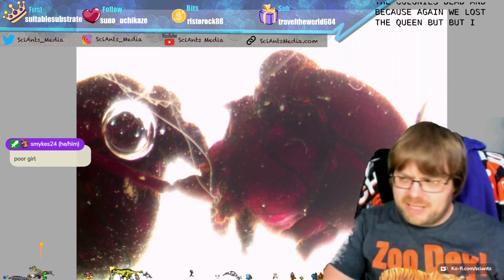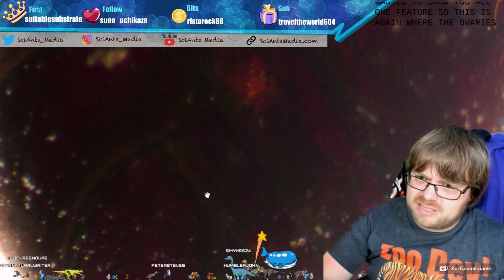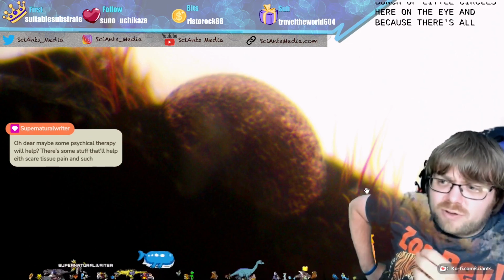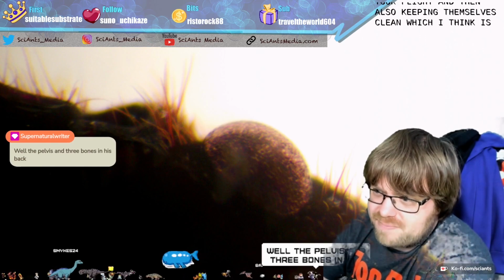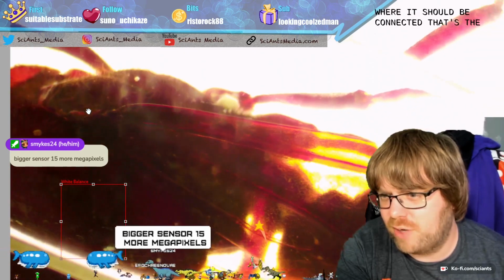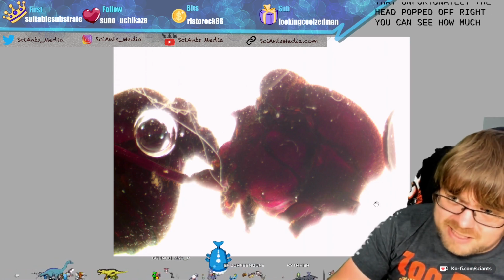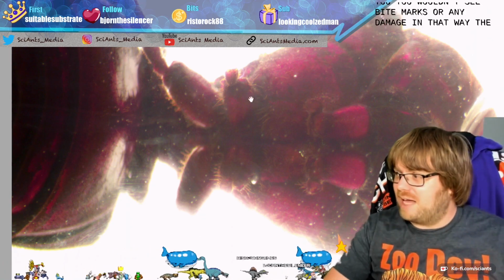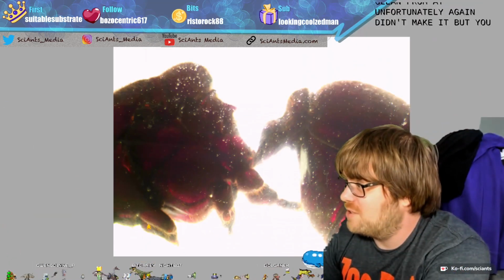From Tragedy to Triumph: We Turned a Sad Loss into Remarkable Science!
Join PhD Balint Kacsoh in this educational yet very personal episode, 'The Expired Queen,' as he explores the fascinating anatomy of a leafcutter ant queen from his very own recently expired ant colony. Discover the intricate details of the queen's head, thorax, and abdomen, and gain insights into the role she plays in the colony's social structure. Witness SciAnts_Streams' passion for science communication as he turns this tragedy into an opportunity to engage with viewers, sharing knowledge about ant biology, omatidia, and the wonders of nature.